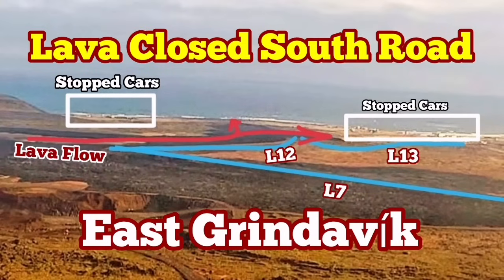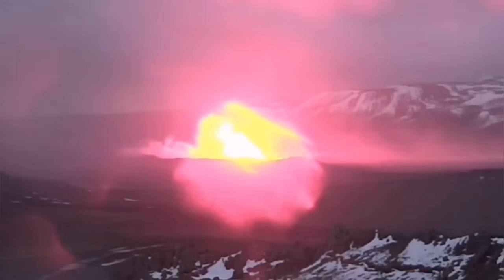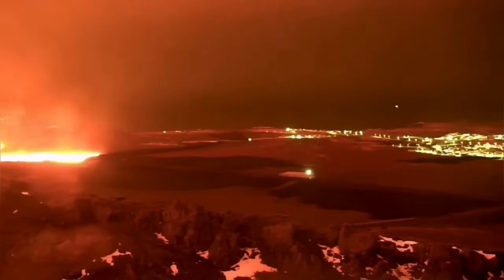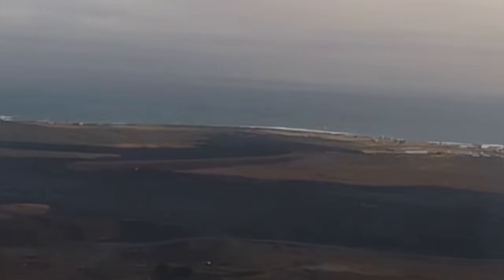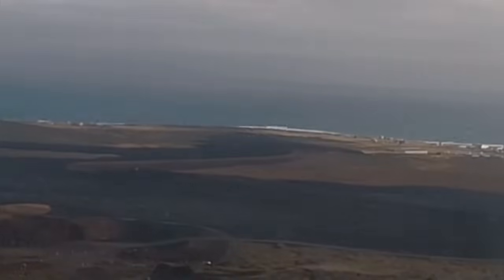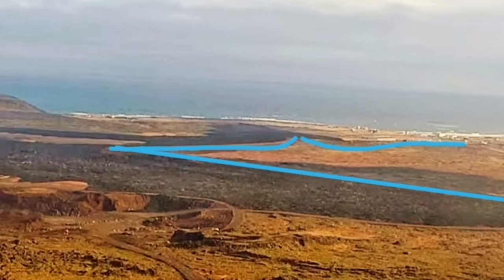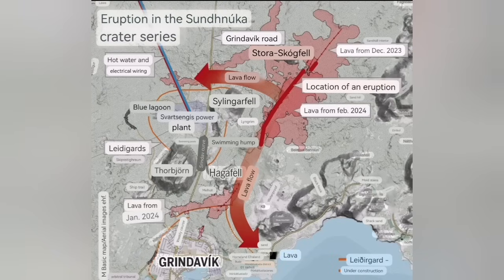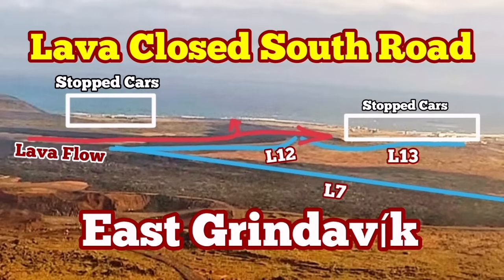Lava Closed South Road Of Reykjanes Peninsula, Iceland Svartsengi Volcanic System Eruption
The lava is now approaching Suðurstrandarveg. An expert at the Icelandic Meteorological Office said in an interview with mbl.is almost an hour ago that about 350 meters were in the way, but the lava flow has slowed as the day has gone on.

As can be seen in the video, the cars are stopped and are not allowed to pass. This means lava in practice has closed the road to traffic.

The advance of the lava edge has been about 12 meters per hour . If the speed remains unchanged, lava will reach Suðurstrandarveð in about 20 hours. It is then considered unlikely that lava will reach the sea.

This is stated in the announcement of the Icelandic Meteorological Office.

"The lava edge in the south is less than 250 m away from Suðurstrandarveð. This afternoon, the advance of the edge has been around 12 m/​h, which is considerably less speed than was measured earlier today. If the speed remains unchanged, lava will reach Suðurstrandarveð in about 20 hours. The lava would then have to travel an additional 350 m to reach the sea," says the announcement.